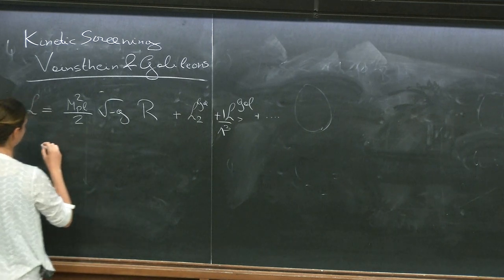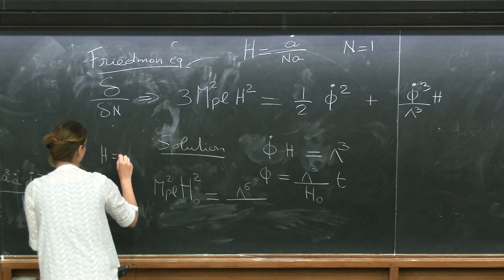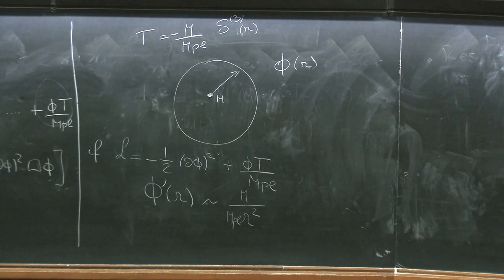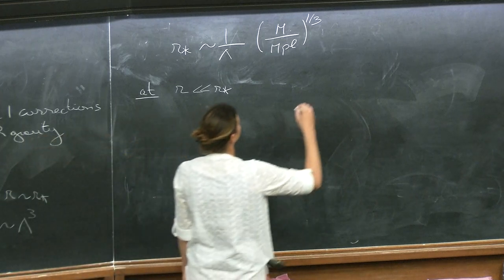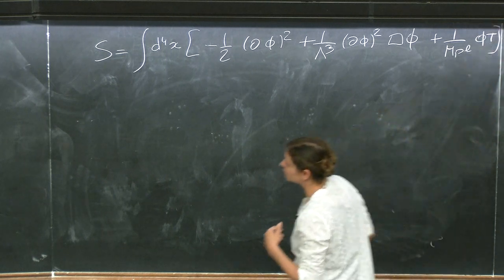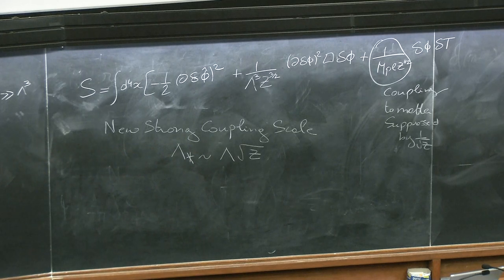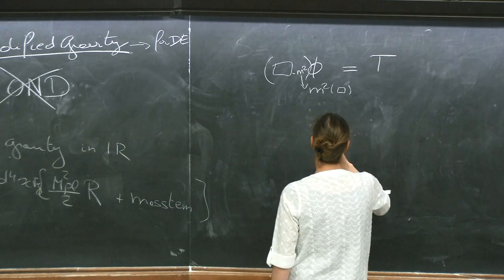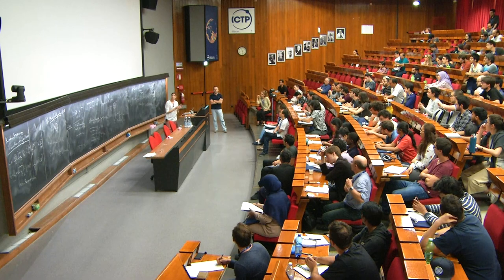Dark Energy - Lecture 4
Speaker: C. De Rham (Imperial College)
Summer School on Cosmology 2018 | (smr 3213)
2018_06_28-10_15-smr3213